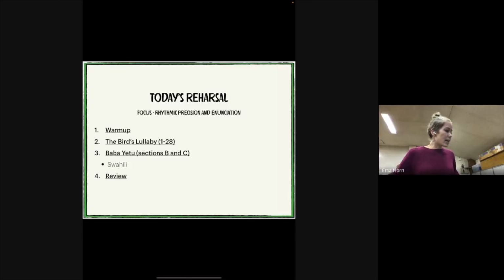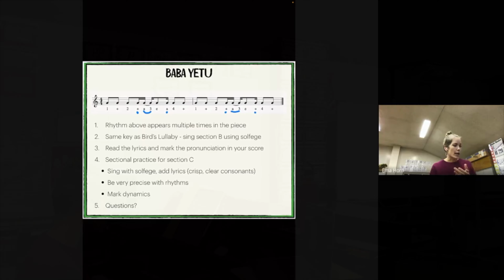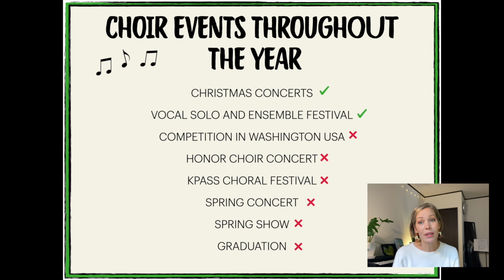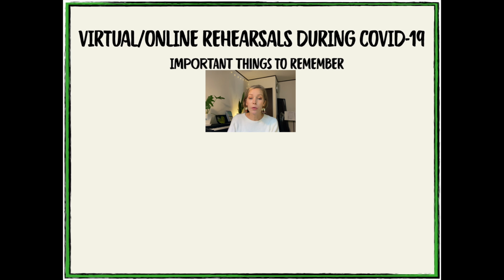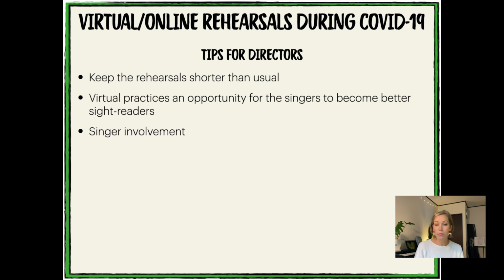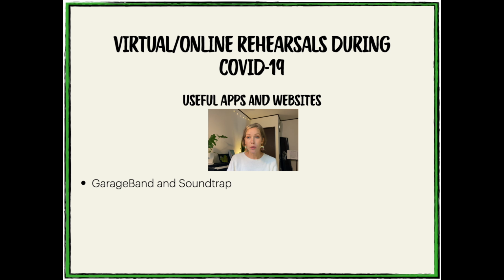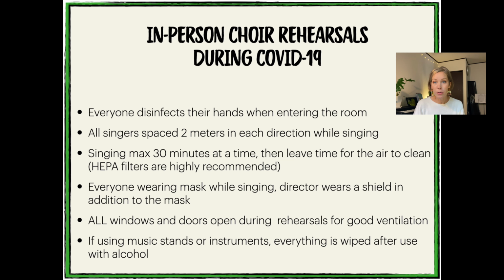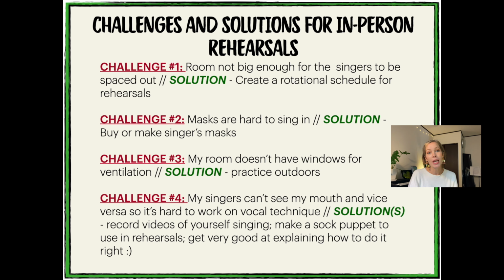Choir, singing and the pandemic. A choir director's story.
This video can help you with strategies and ideas for you virtual choir rehearsals or help you prepare for in-person rehearsals when you are able to sing together again.

I want to show you what my life has been like as a choral conductor during the pandemic. Singing during a coronavirus pandemic (COVID-19) hasn't been easy. From online rehearsals and virtual choirs to in-person practice, singing with masks and pre-recorded performances, my motto this year has been: make the best of it!